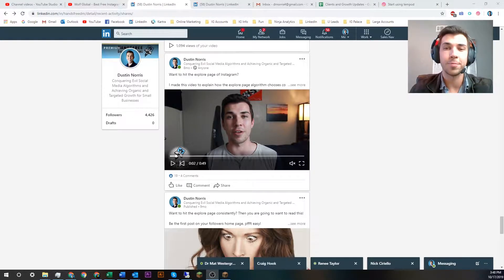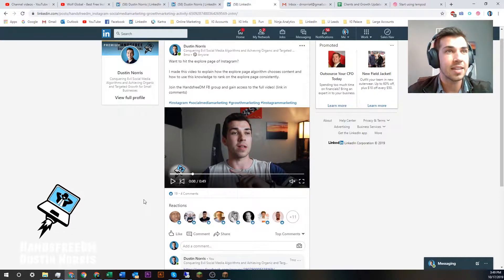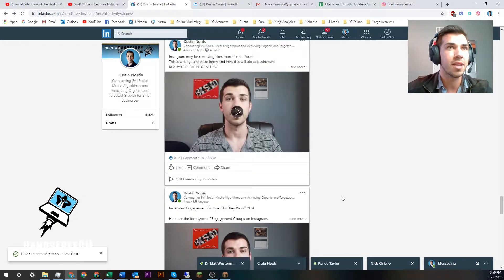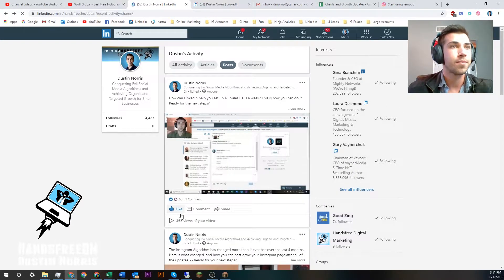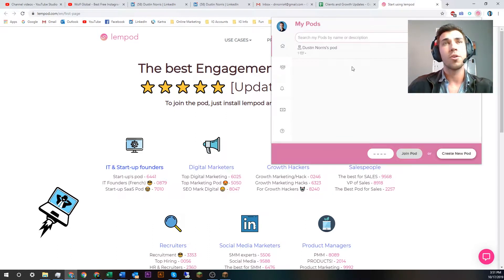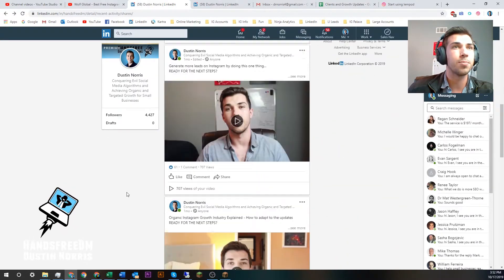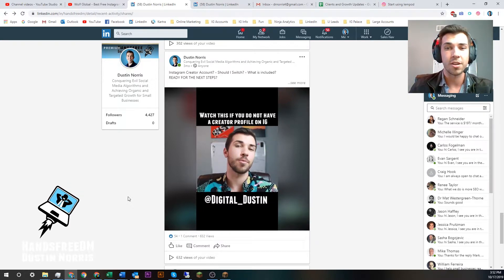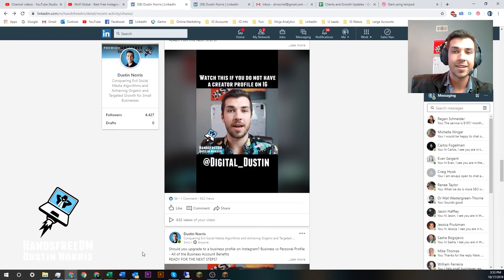2x - 10x Your Reach! LinkedIn Engagement Groups | HandsfreeDM | Dustin Norris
LinkedIn Engagement Groups work wonders when it comes to reaching more people on the platform. Let me know if you need help with them!
READY FOR THE NEXT STEPS?

Do you want help?

We help our clients with this work to save them time and use our expertise to get them better results.

Growing your Instagram account should be easy and IT IS EASY when you have the right tools and knowledge.

The Handsfree Growth Tribe is a FREE membership site I have put together to give you the tools and knowledge you need to easily grow your Instagram account.

Inside you will find:
- The hashtag analysis tool
- The guide to selecting and using engagement groups
- The growth tribe community chat

Handsfree Digital Marketing - Dustin Norris

Need a notebook worthy of a hard-working entrepreneur like yourself? Mine are designed specifically for people like you and me.